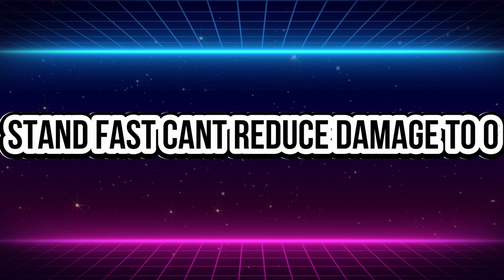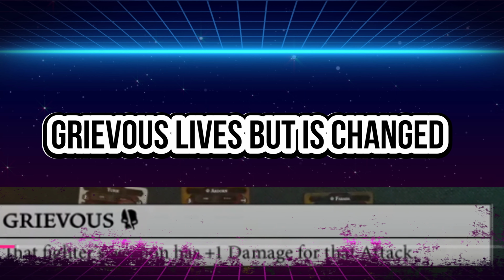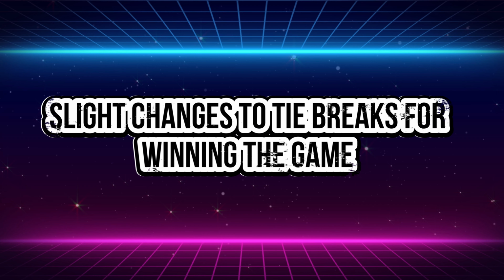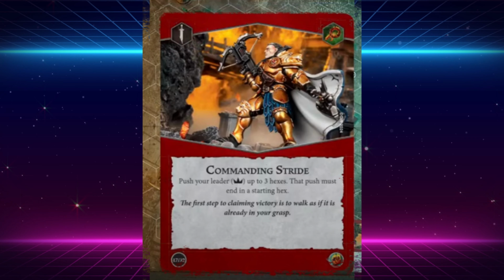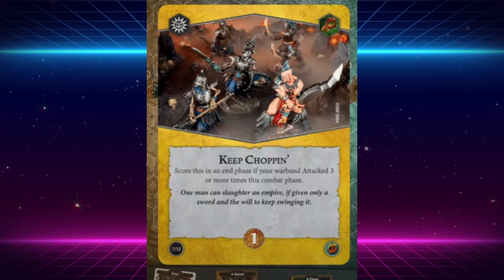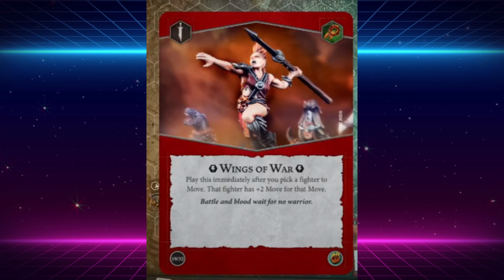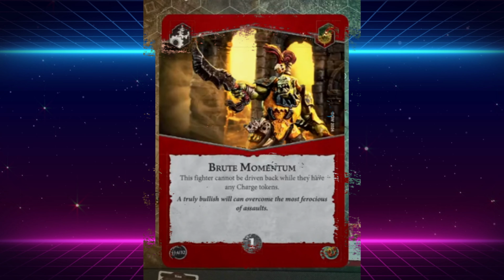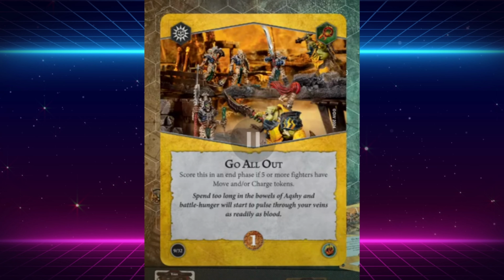More reveals! Cards! Gameplay! Batrep stream full breakdown | Warhammer Underworlds Embergard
(make sure to enter the full link in to your browser window)

Want to support my work as a member, recieve early access, a greater influence over the content aswell as the oppertunity to have your deck reviewed with a video on here? :

00:00 Channel Intro
01:28 Stream breakdown
10:55 Card breakdown